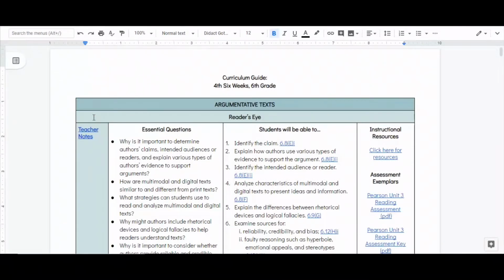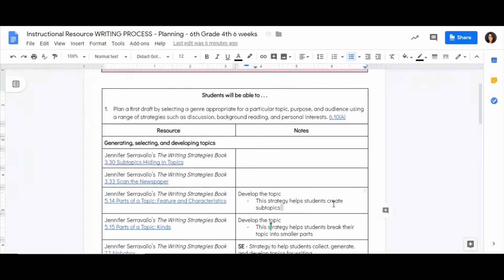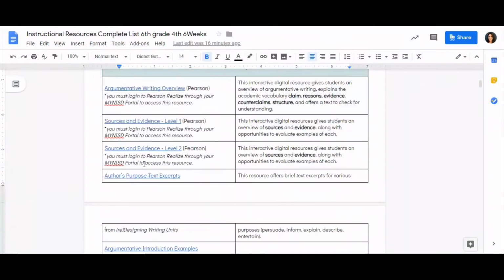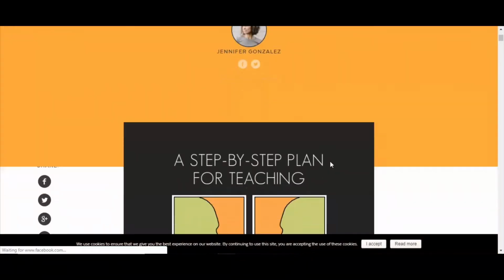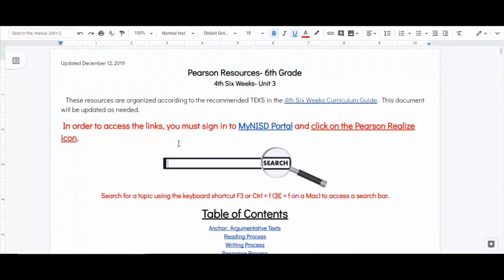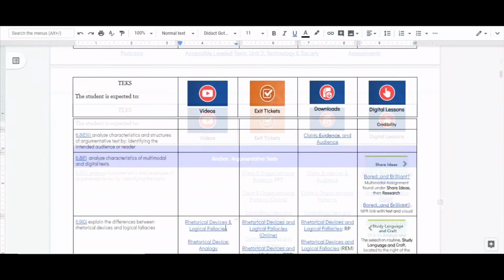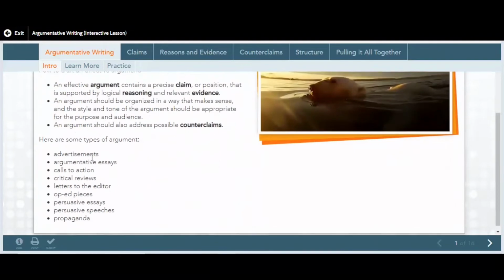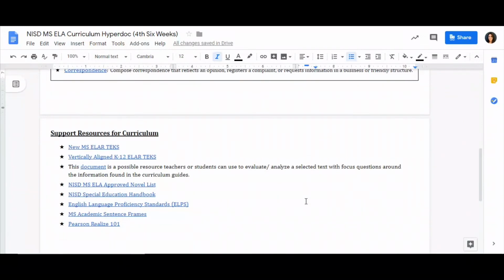NISD MS ELA Curriculum Guide